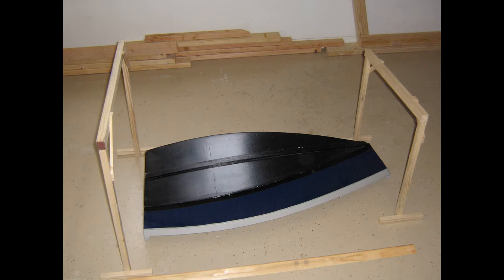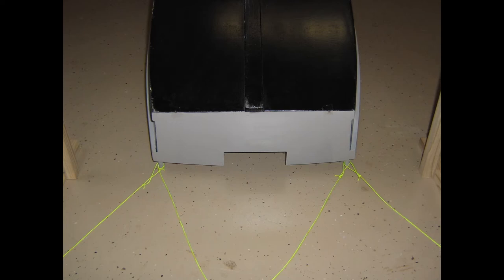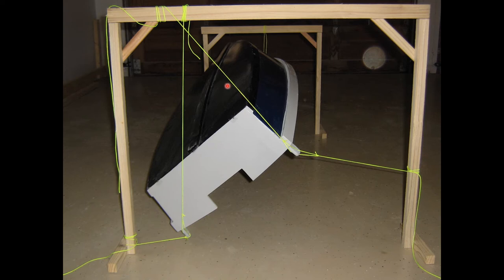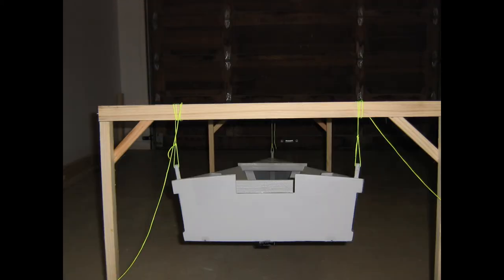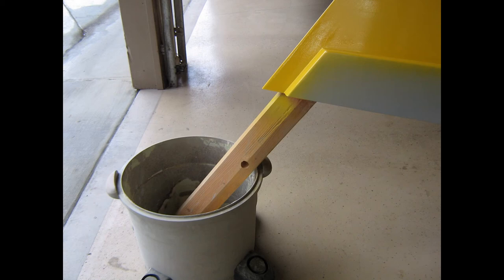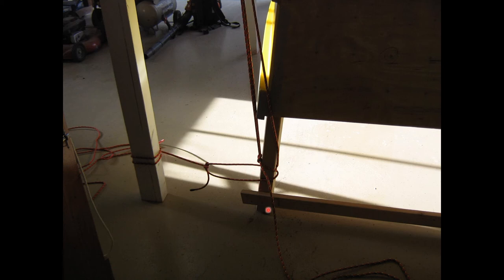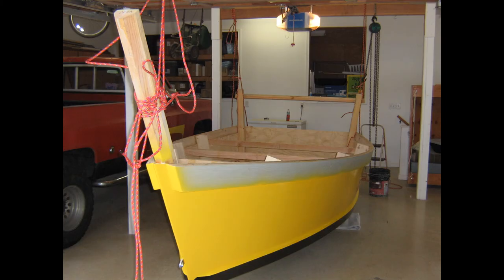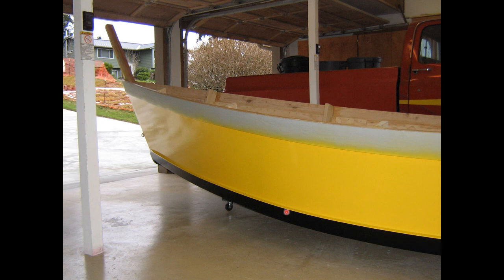Episode 18 of 2019 Boat Build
In this episode we roll the boat over for interior work.